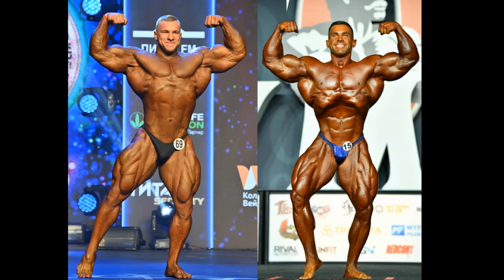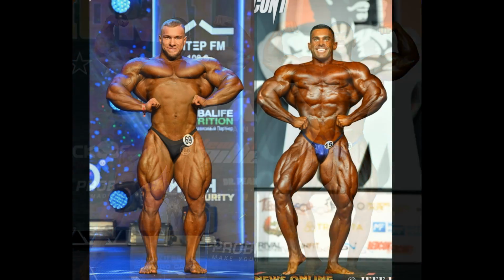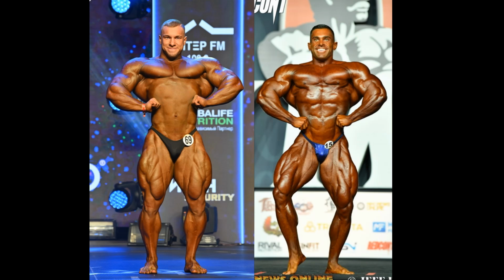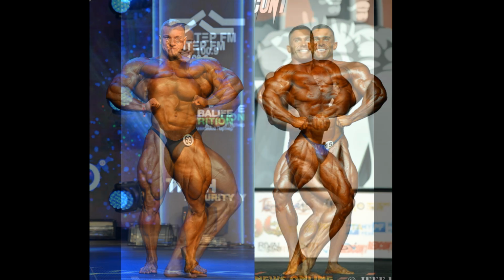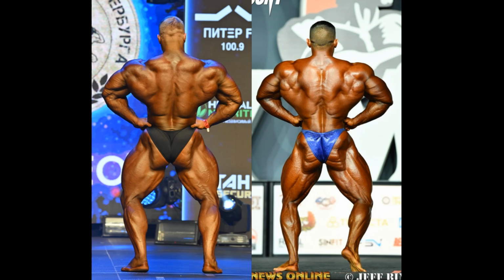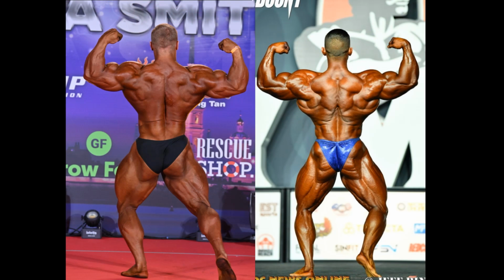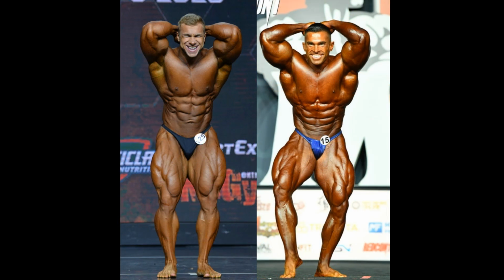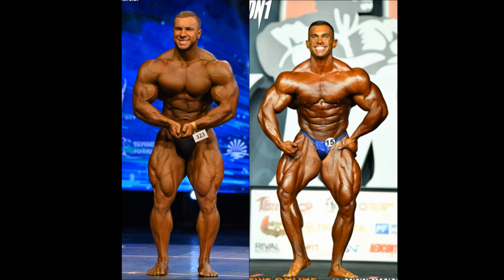Goodvito"Vitaliy Ugolnikov" vs Derek Lunsford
This is a fan requested comparison between Goodvito and Derek Lunsford.
Timestamps
0:00 Intro
0:50 Front Double Biceps
2:13 Front Lat Spread
3:04 Side Chest
3:48 Side Triceps
4:33 Rear Lat Spread
5:36 Rear Double Biceps
6:18 Abs & Thigh
6:58 Most Muscular